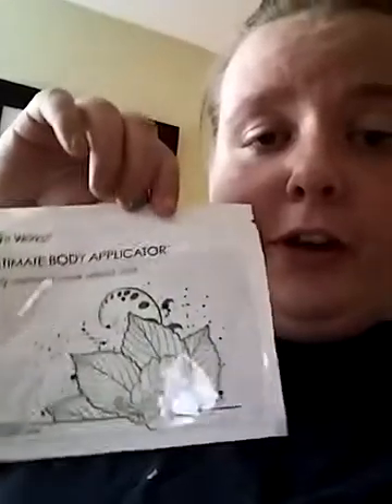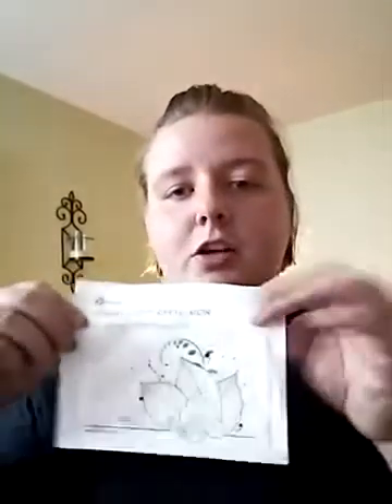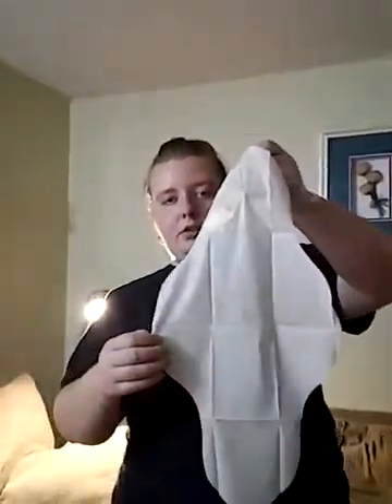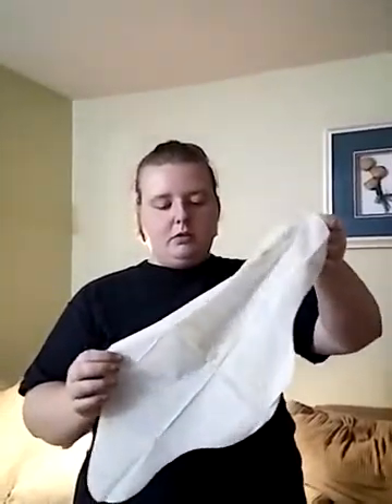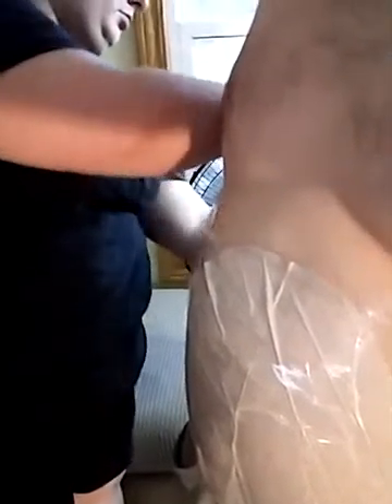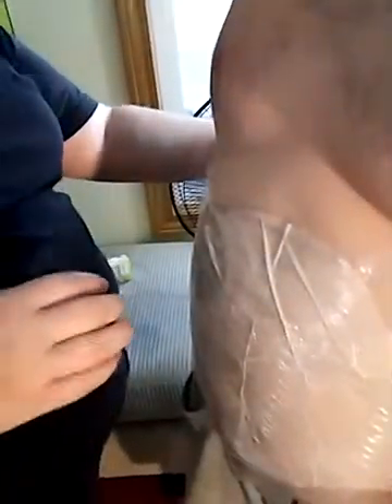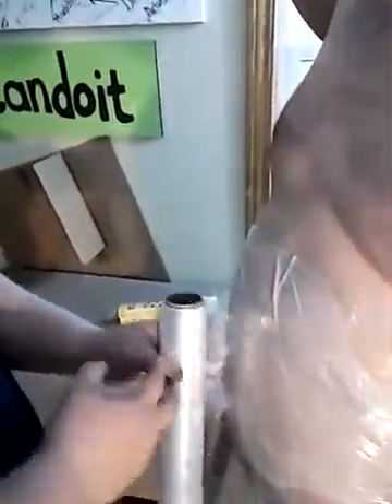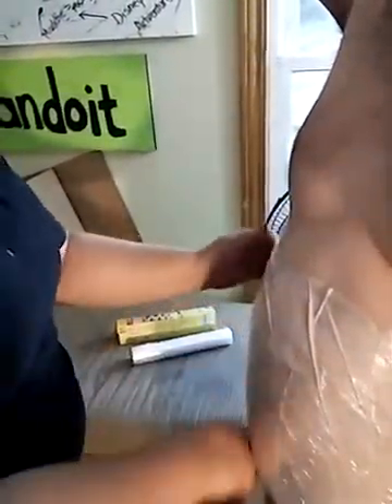Lets show you how to wrap with itworks! Body applicator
Demonstrating how to apply the wrap. Its easy!